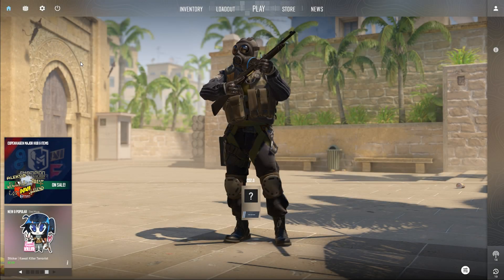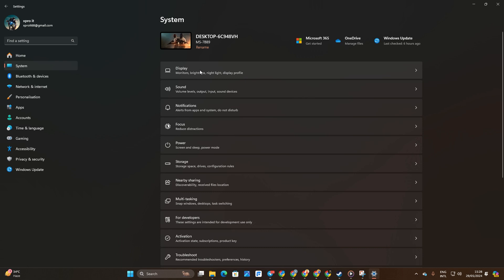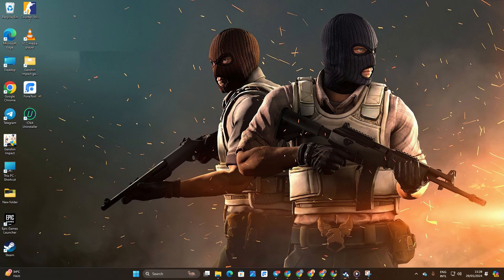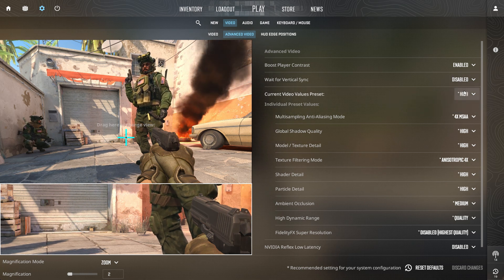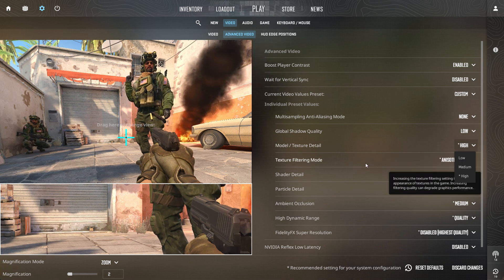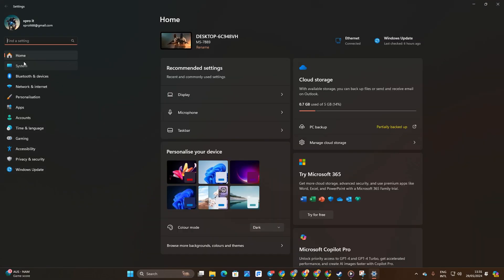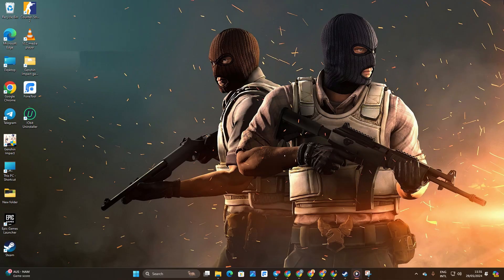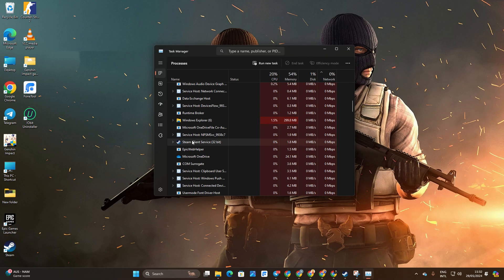How to Fix Lag and FPS Drops in CS2 on PC | Fix Sudden FPS Drops in Counter Strike 2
In this advanced video, I've covered how you can fix the lagging issue on Counter Strike 2 on your PC. Fixing lag and FPS drops in Counter Strike means your game runs buttery smooth. No more mistargeting, solving lagging issues on Counter Strike 2 on your PC will help you fire with pinpoint accuracy. Plus, you'll react faster to enemies, giving you the upper hand in those intense online matches.

So, don't waste your time, go and watch this video to resolve lagging problem in Counter Strike 2 on your PC. Thanks for visiting here!